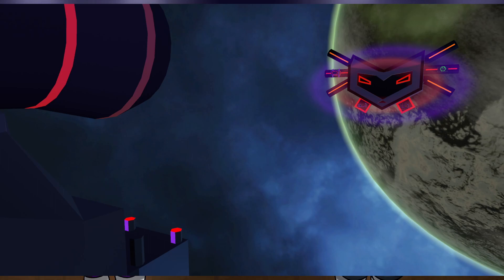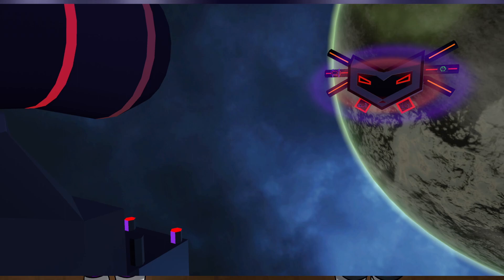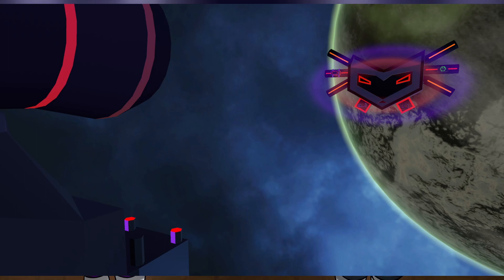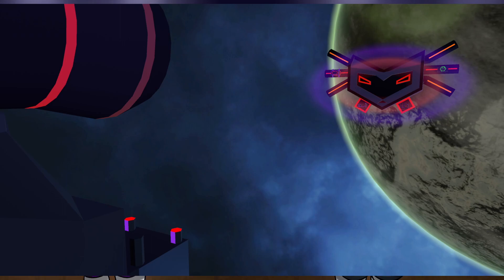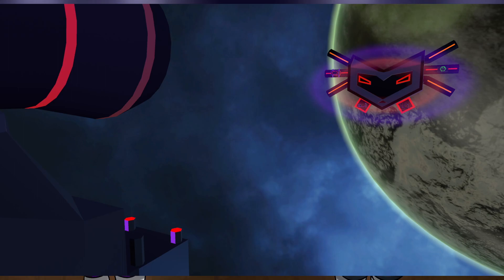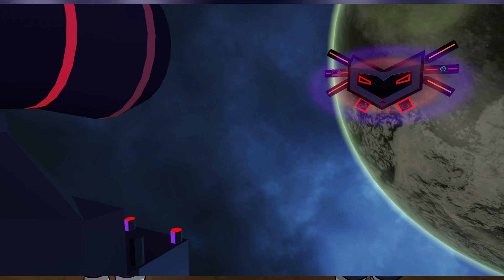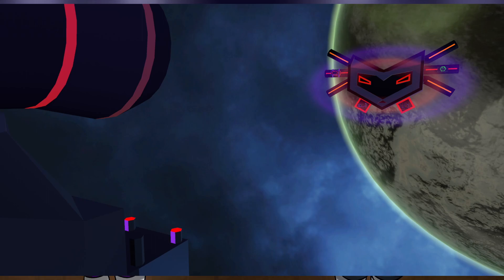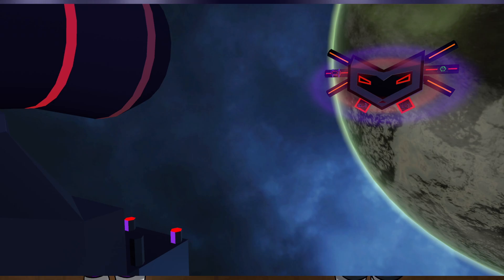one day we will win...